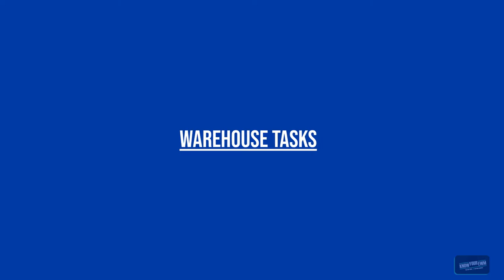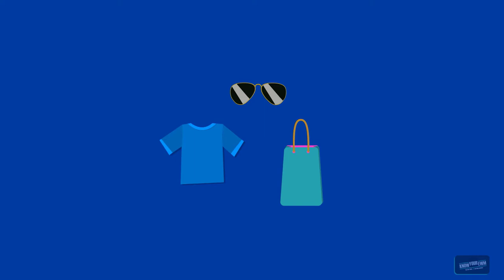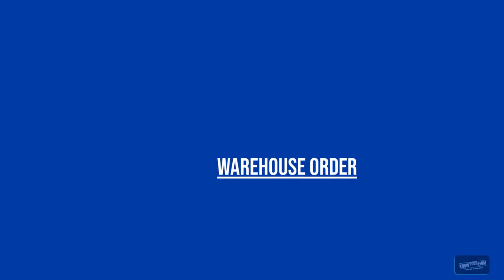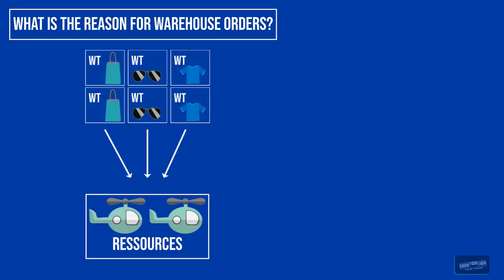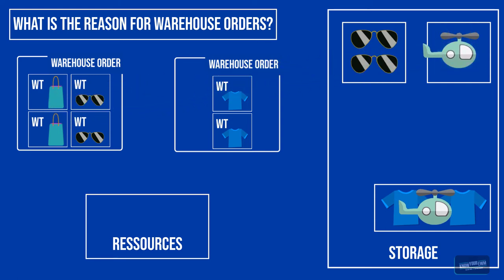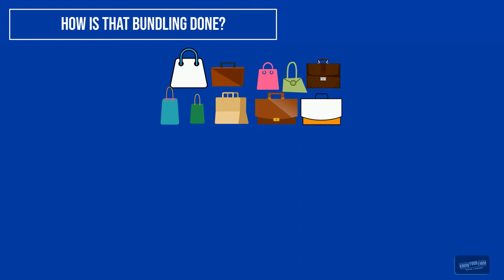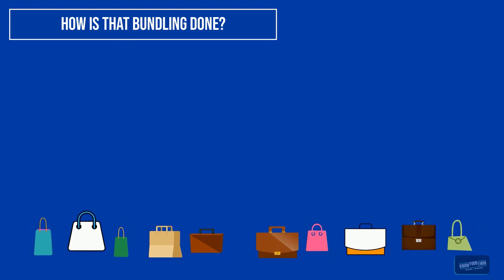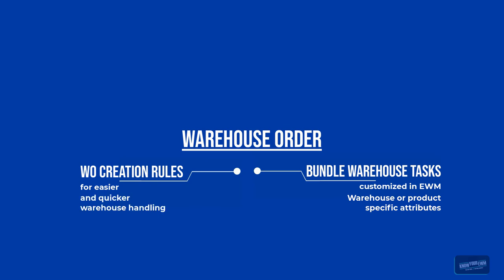SAP EWM - The Warehouse Order in SAP Extended Warehouse Management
We are proud to present our brand new SAP EWM Database Training Course

We are very proud to offer you a course as it’s not been done before – a SAP EWM Database Course

Take an exclusive look behind the scenes of the SAP Extended Warehouse Management and discover how the SAP EWM database works for some of the most common and most used objects.

Understand how the EWM operates behind the scenes. what the important database tables are and how they interact with each other when you execute the Standard SAP EWM functionalitites.

This course is meant for people that want to learn more than the average SAP Consultant and get to another level of SAP EWM expertise.

The tables and interaction being shown also help you for developing your own SAP EWM programs through ABAP development. It’s only if you truly understand the database logic that you are really able to write viable SAP ABAP programs for SAP EWM.

The total course duration is around 2,8 hours and offers 10 quality SAP EWM Training Videos for the following DB-processes:

SAP EWM - The Warehouse Orders in SAP Extended Warehouse Management